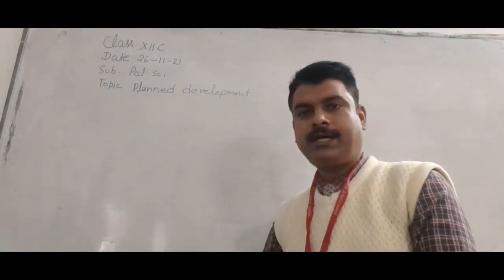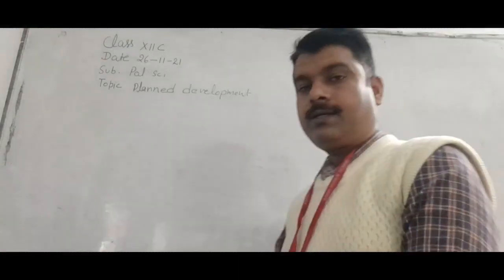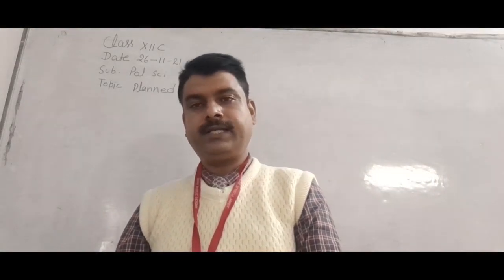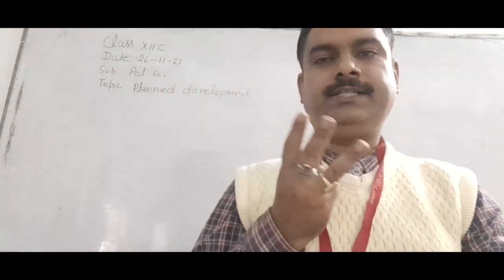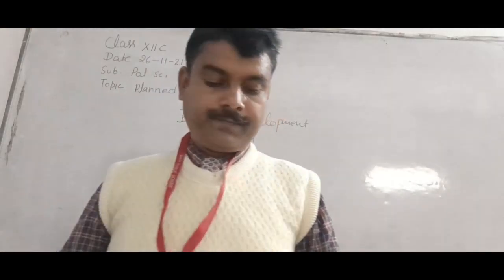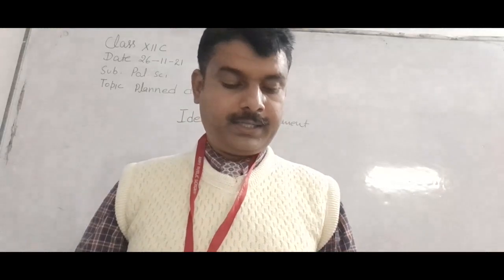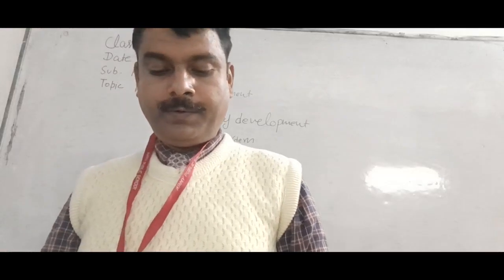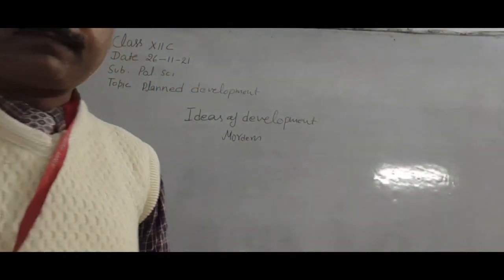XIIC POLITICAL SCIENCE 26-11-2021 by Durgesh Kumar Pandey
XIIC POLITICAL SCIENCE 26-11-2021 (planned development)by Durgesh Kumar Pandey